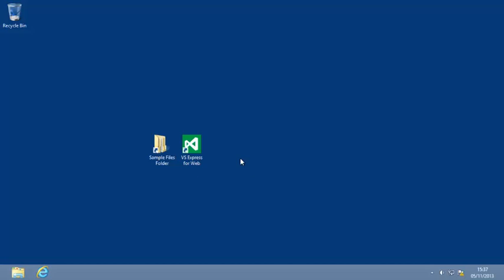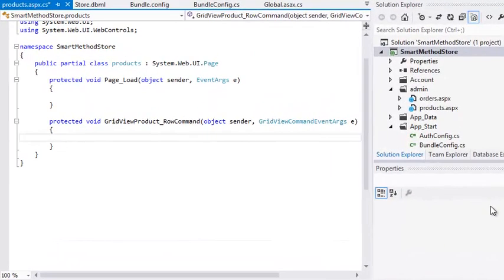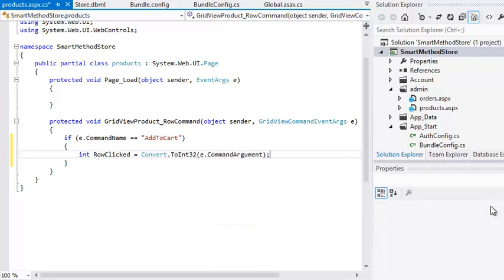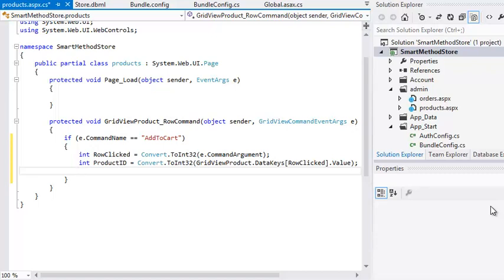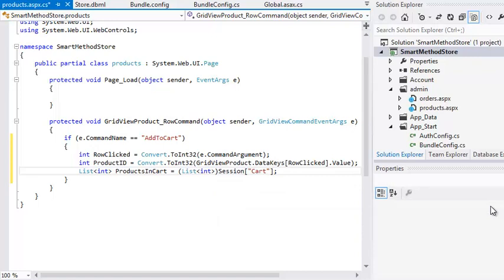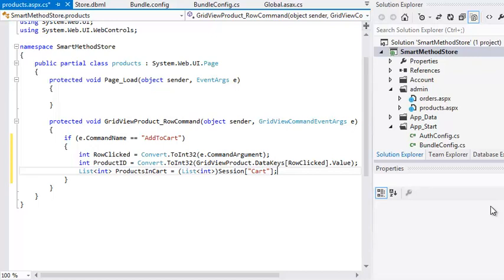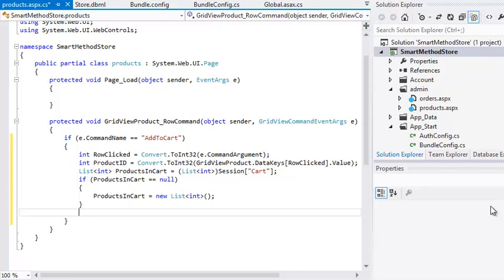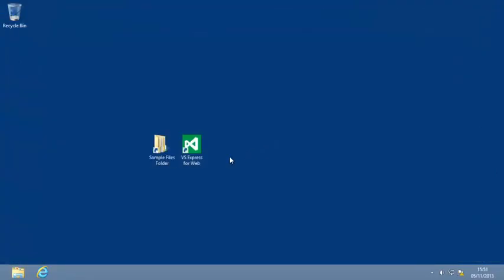ASP.NET 4.5 Essential Skills Lesson 12-7: Create a shopping cart